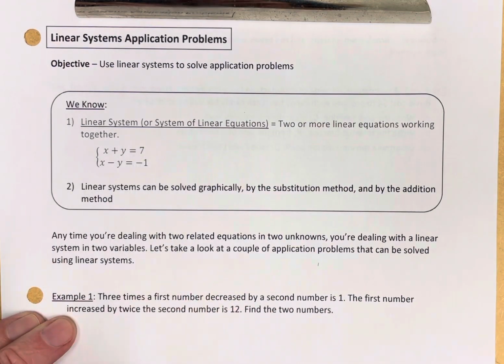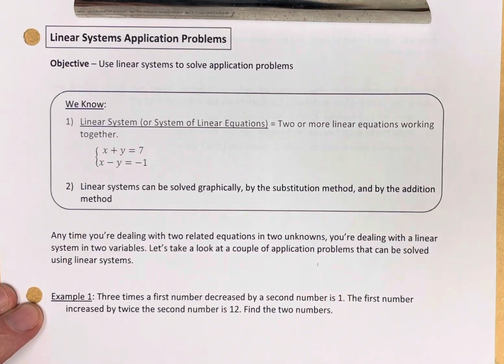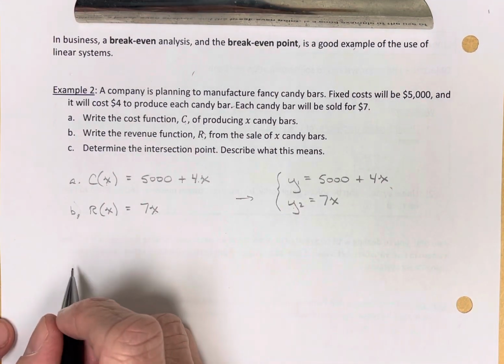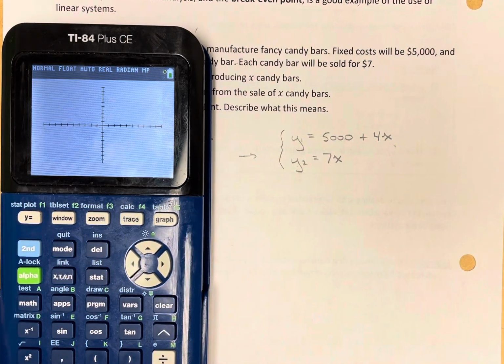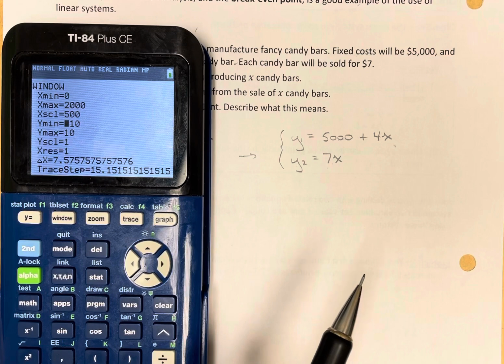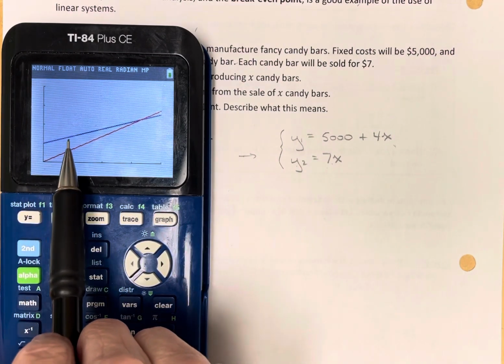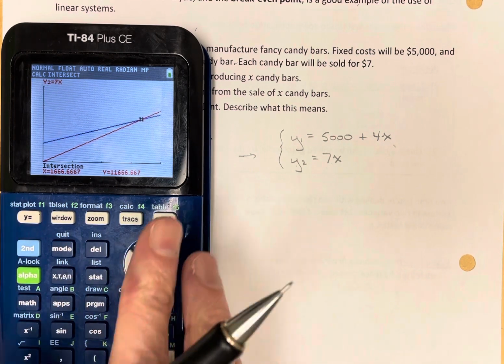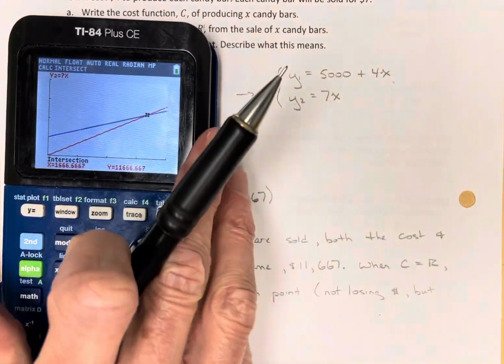Linear Systems Application Problems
Objective: Use linear systems to solve application problems

Vocabulary: Linear System